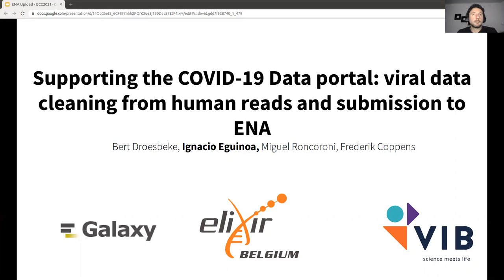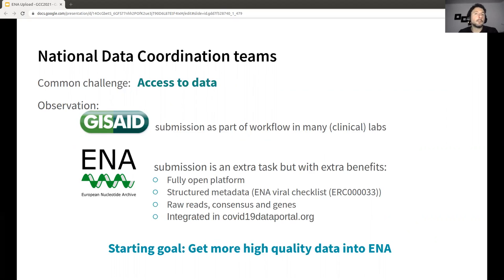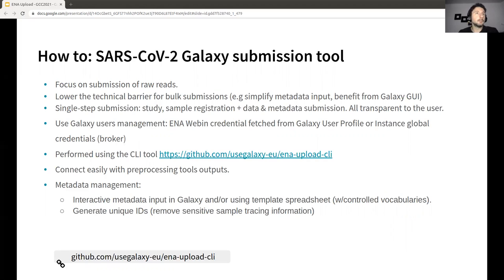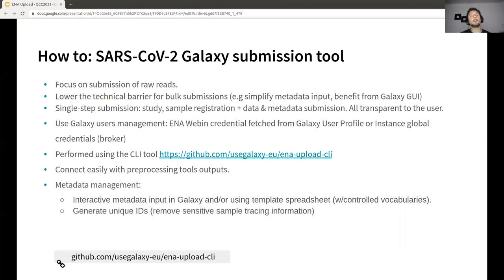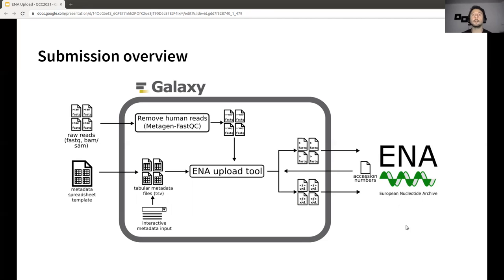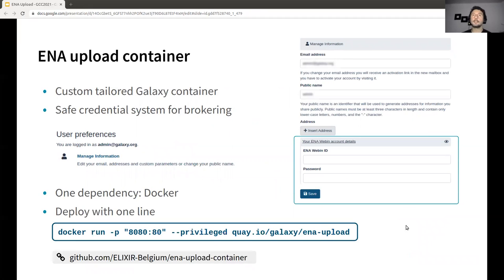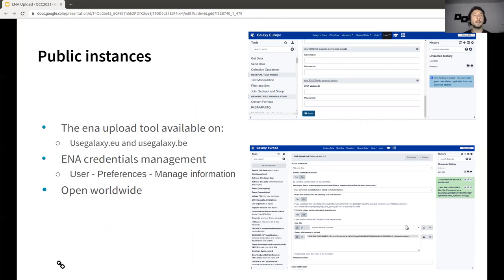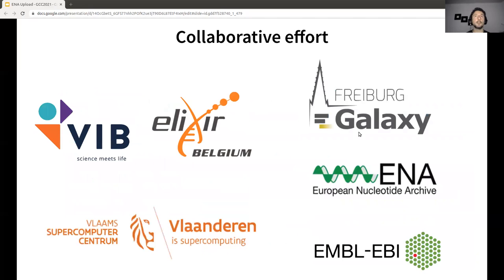1 3 Supporting the COVID 19 Data portal viral data cleaning from human reads and submission to ENA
Presented at GCC2021 by Ignacio Eguinoa